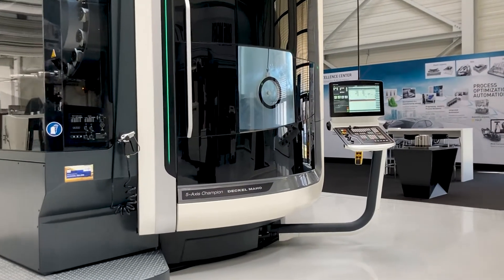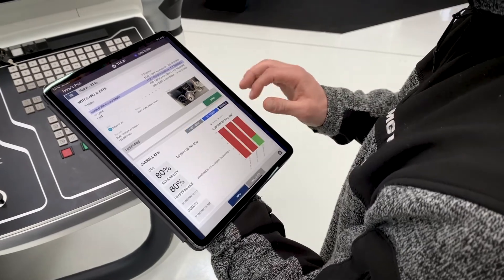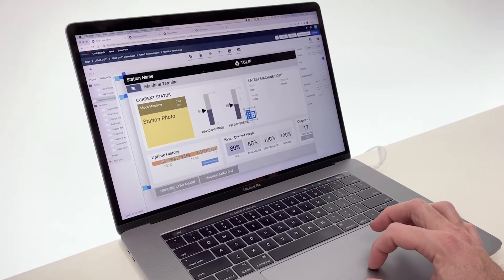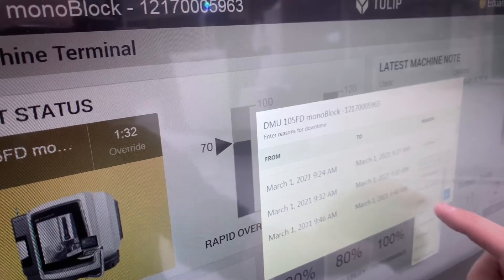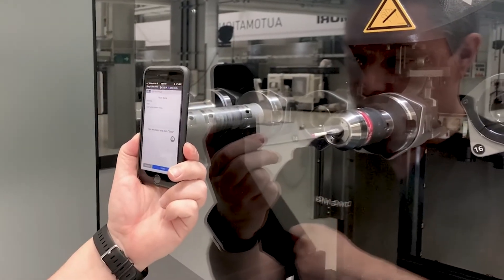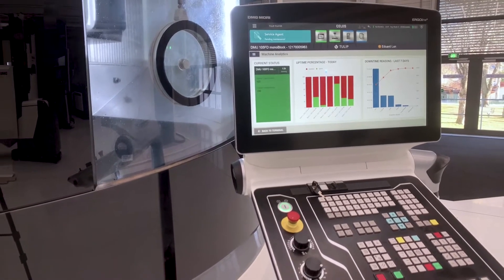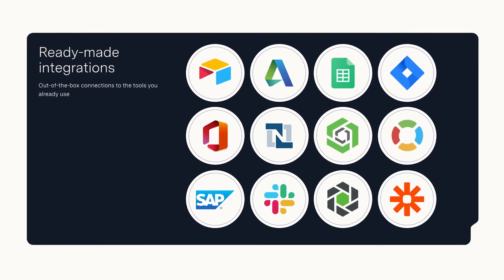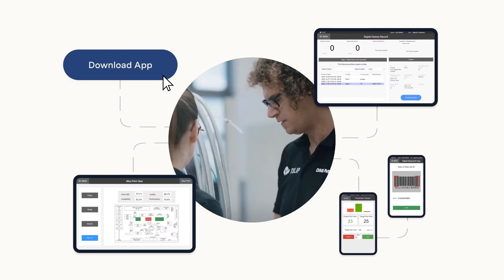Tulip Apps on DMG MORI Machines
DMG MORI machines with CELOS feature Tulip, the customizable no-code app platform.
With Tulip, you can customize your machine terminals and build on machine apps, that guide operators, collect quality data, and display key dashboards and metrics.

With Tulip apps on DMG MORI machines, the possibilities for implementing a digital ecosystem
around your machines are endless.